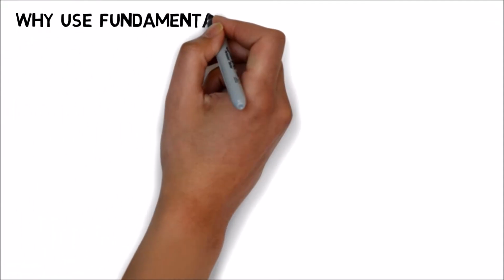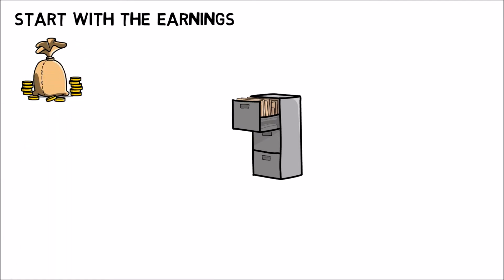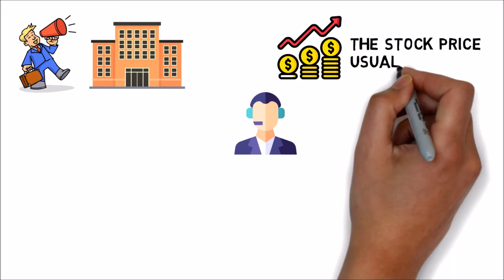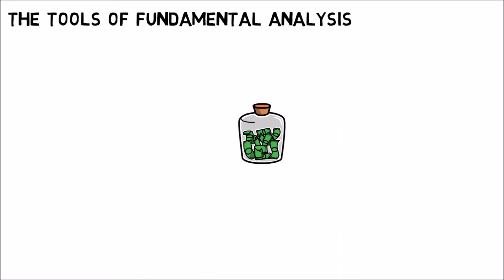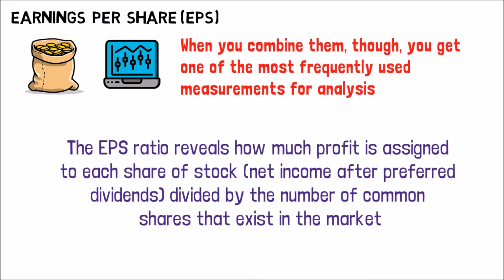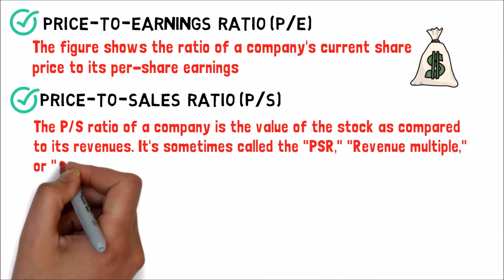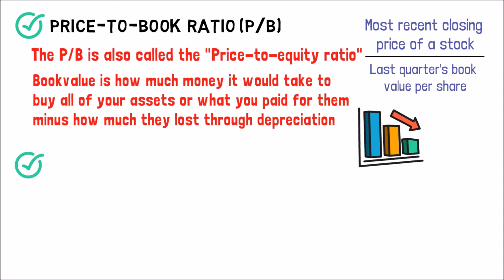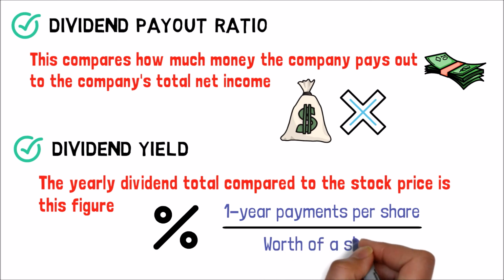Why use Fundamental Analysis? | Simplicity Consultancy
Why use Fundamental Analysis?

Many investors use only the fundamental factors in their analysis of a company. But some people have found that they can get more accurate information by looking at both fundamental and technical factors.

The goal is to see whether the current price of the stock reflects a value that differs from what fundamental factors and overall market sentiment suggest. There's a chance that an investment opportunity exists if such a difference is detected.

💡We help students who want to become consultants understand key ideas and terminology that you actually need to know in the REAL WORLD of business. 💡

This channel is designed to make consulting simple... think of it as lifehacks for new consultants 🧠

👨🏼‍💻From knowing how to get into consulting and answering what is consulting... we look deeper at topics from the eyes of a consultant ranging from how to start an online business and scaling your business to explaining operations management, business strategy, business restructuring and financial terminology that is crucial to your business! 👨🏼‍💻

If you want NEED TO KNOW solutions for business that are actually important and not just textbook then consider subscribing for weekly videos from our background in management consulting and operations consulting.  👍🏽👍🏽👍🏽

At Simplicity Consultancy we aim to make consulting simple. 💭

MY  FAVOURITE GEAR:
📕 The Best for taking Smart Notes
🎤 Voiceover Microphone

0:00 Introduction
0:02 WHY USE FUNDAMENTAL ANALYSIS?
0:32 START WITH THE EARNINGS
1:36 THE TOOLS OF FUNDAMENTAL ANALYSIS
2:11 EARNINGS PER SHARE (EPS)
2:40 PRICE-TO-EARNINGS RATIO (P/E)
3:14 PRICE-TO-BOOK RATIO IP/B